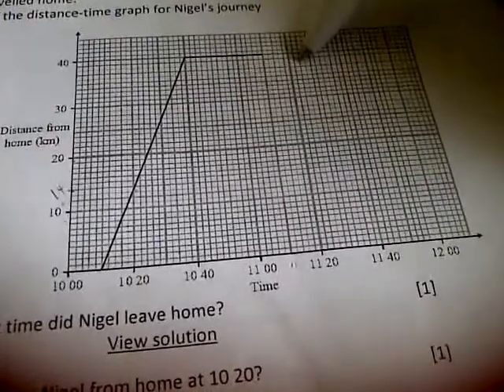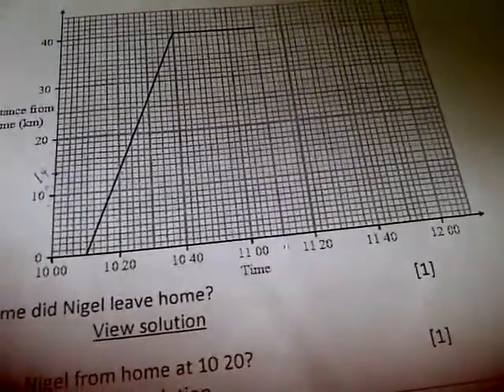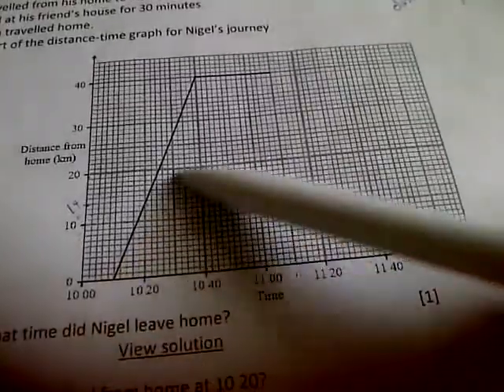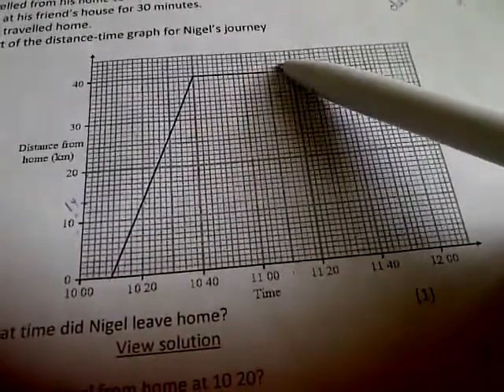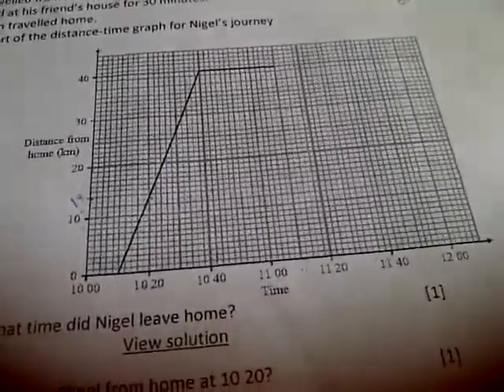distance time graph